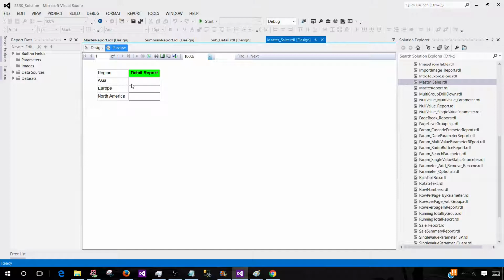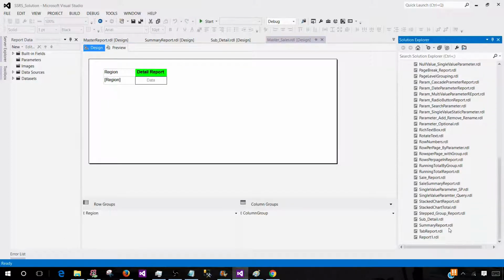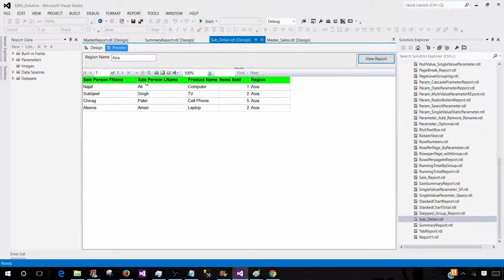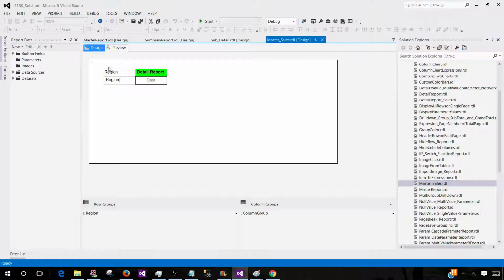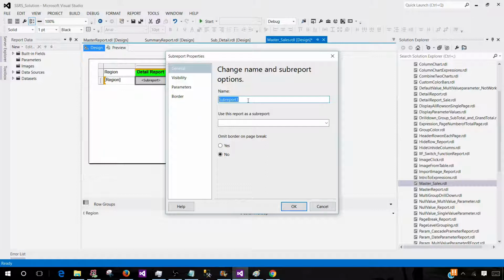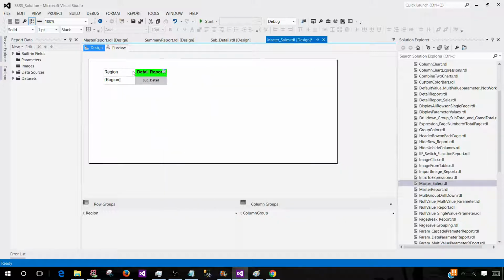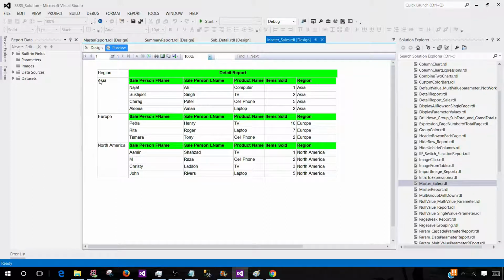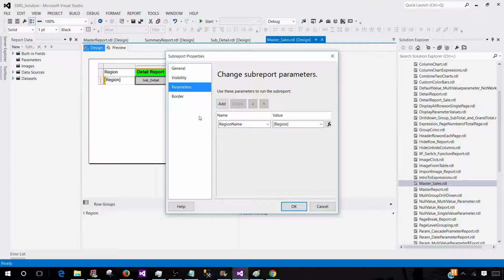SSRS Interview Questions - How to call a Report in Another Report and Map Parameter (SubReport)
SubReport Item can be used to display another report in Main report.

First of all you will be creating the Sub Report or detail Report with the Parameter. Let's say we have created the report that accepts Region Parameter and display all sales in that region.

Now let's create Master Report. Let's say we have region column in this master report. Now we can use the Sub Report Item and then go to properties. Use the Detail Report and go to Parameters and then Map the Column to Sub Report(Detail Report) Parameter.